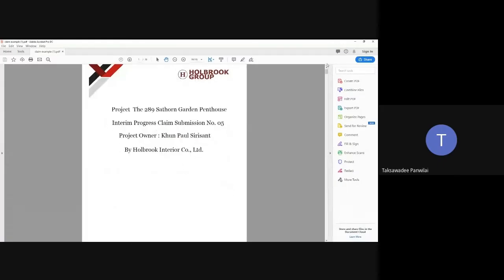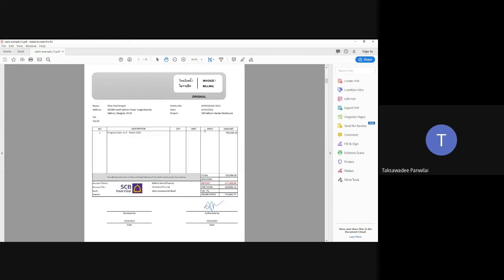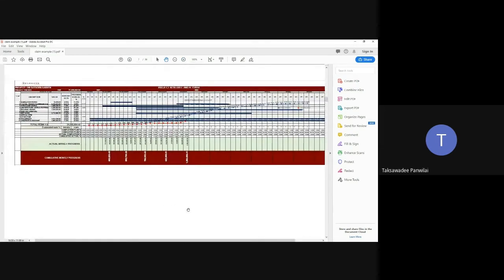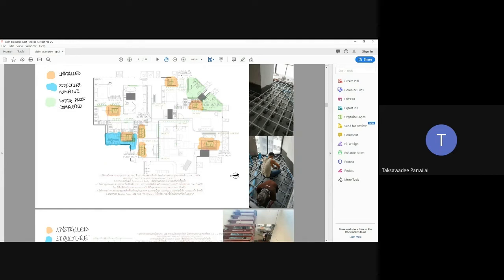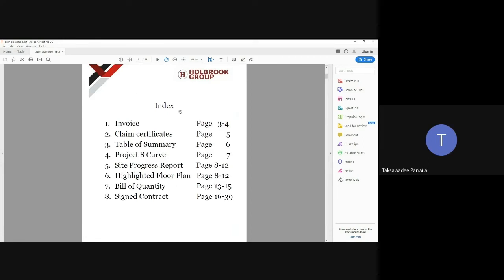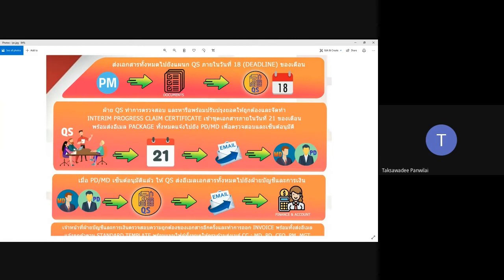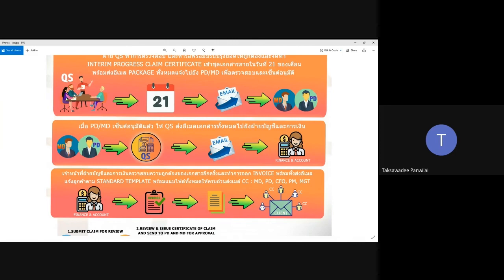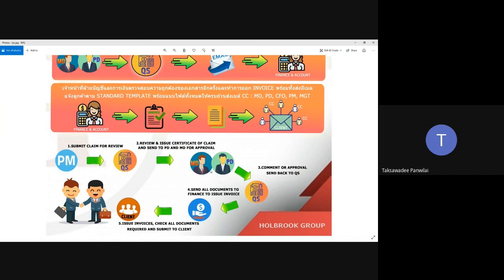Claim Submission Procedure - English